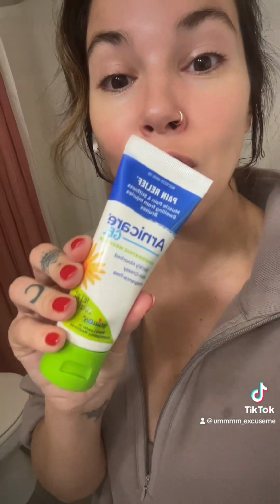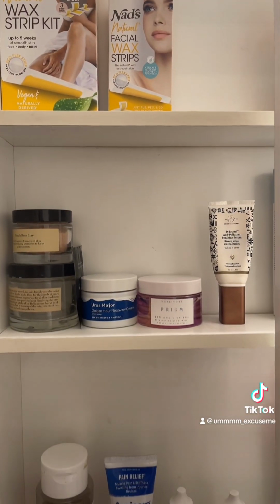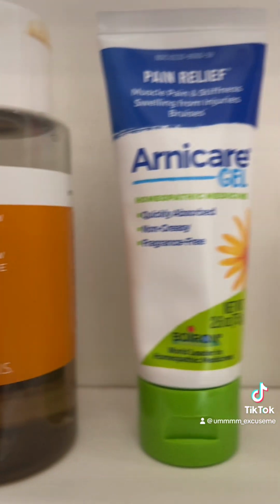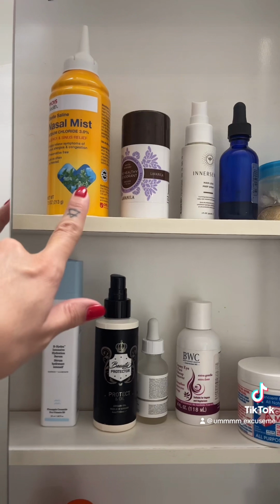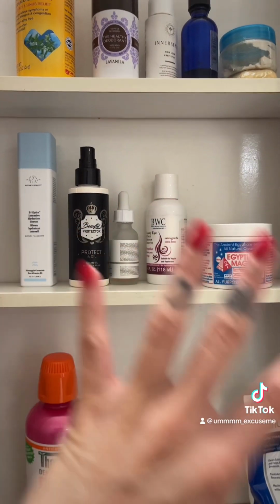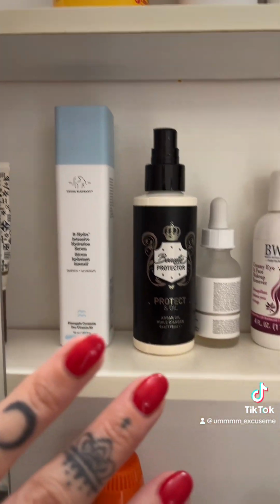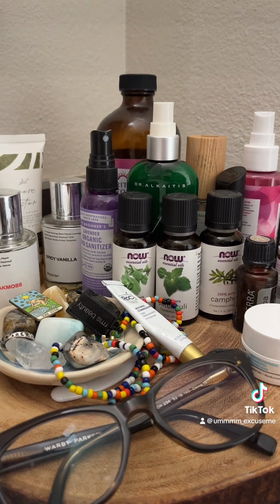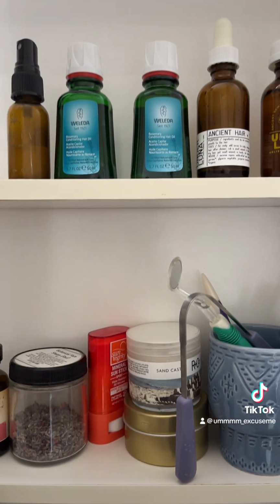PIMPLES!!! Let’s Heal Them